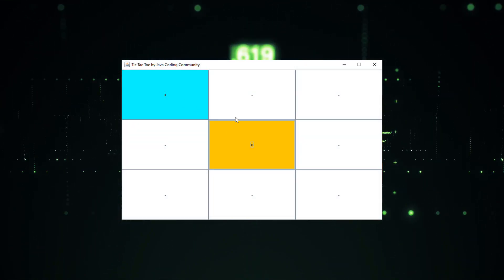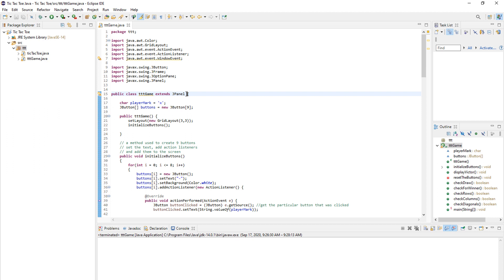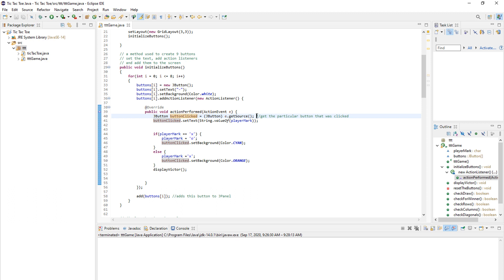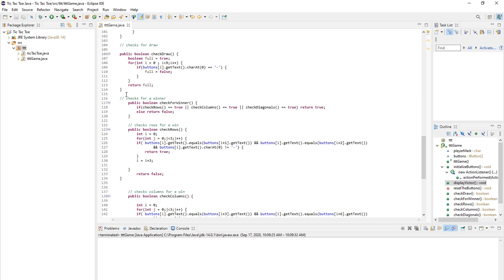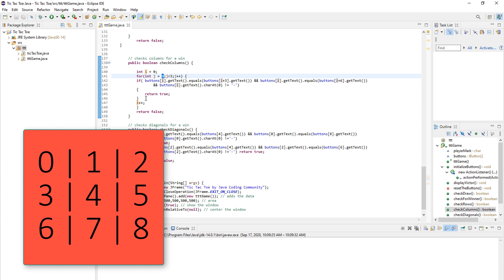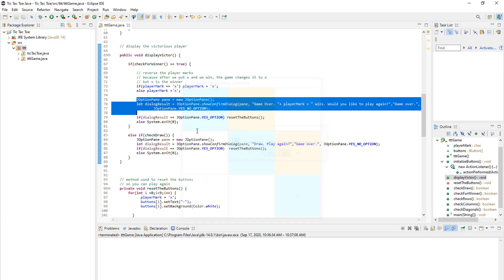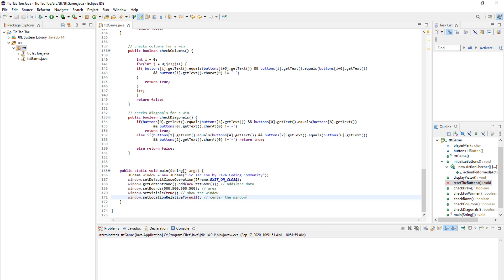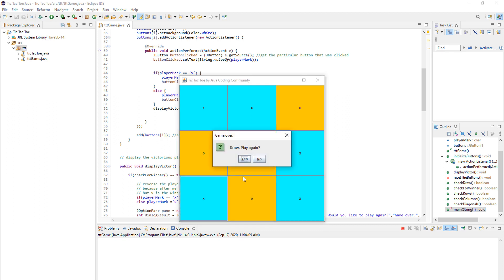Tic Tac Toe in Java | How to create a Tic Tac Toe Game with a Graphical User Interface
How to make Tic Tac Toe in Java with a Graphical User Interface? Tic Tac Toe in Java, a how-to tutorial.

You've probably played this game before with your friends and now you have a desire to make it, or maybe your university has given you a task to make this game. So, today, I am going to show you how to create Tic Tac Toe with Graphical User Interface using Java – so without further ado,  let's get right into it.

We will also follow the basic rules of the game and that will help us when creating and designing a project.
The hardest part of this project is not the code, it's the setup, all the methods, variables, constructors and all that stuff.

[Timestamps] - Skip to a part you need
0:00 - Preview of the Game
0:32 - Theorizing the Tic Tac Toe project
1:03 - What to do and why?
1:43 - Setting up project in IDE
2:10 - Programming Core
2:43 - Explaining Player Mark( x or o)
2:54 - Programming Buttons and a Constructor
3:22 - initializeButtons()
7:24 - checkForWinner()
7:41 - checkRows()
9:25 - checkColumns()
10:05 - checkDiagonals()
11:15 - displayVictor()
13:02 - checkDraw()
14:35 - resetButtons()
15:45 - Putting things to the screen
16:55 - Gameplay & Finishing words
17:16 - Outro

That is it, if you followed all the steps, you have successfully created a Tic Tac Toe game using Java. And it's not in the console - you actually present your players with a Graphical User Interface so it makes it easier to play the game.